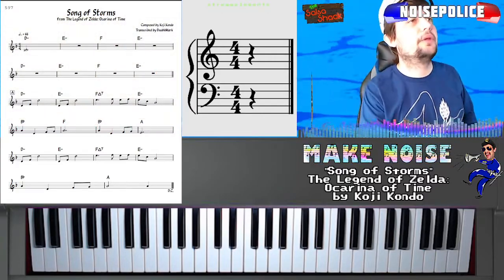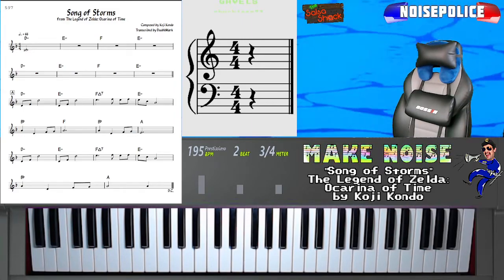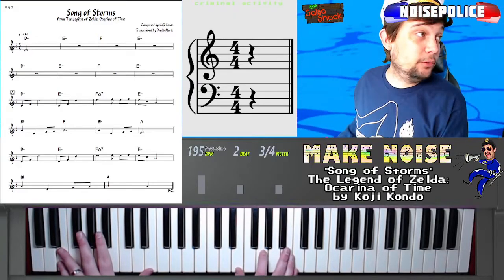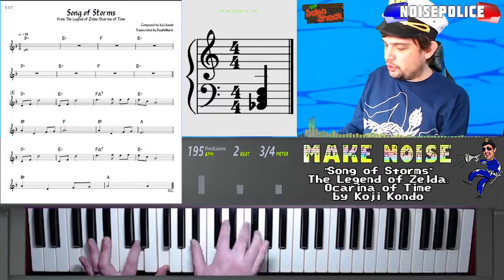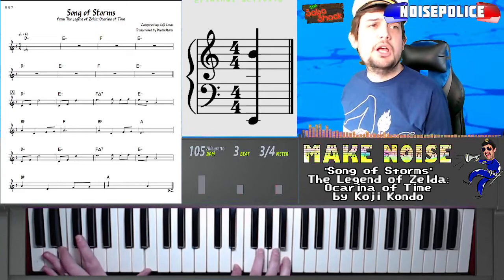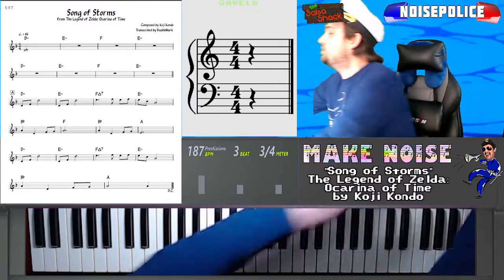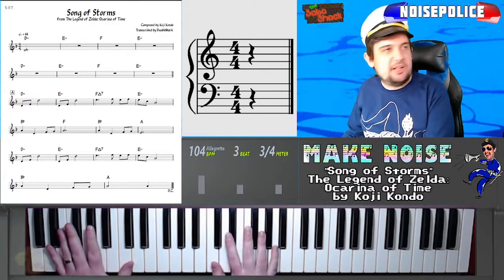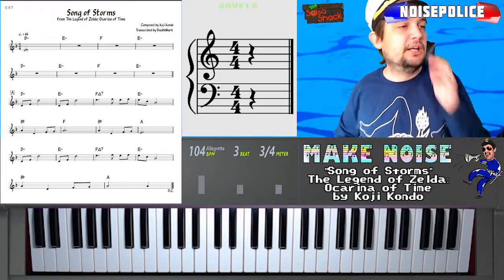MAKE NOISE - learn to play "Song of Storms" from The Legend of Zelda: Ocarina of Time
makenoise with me